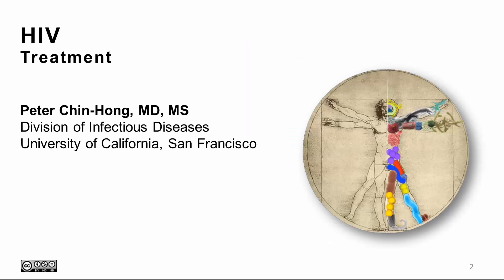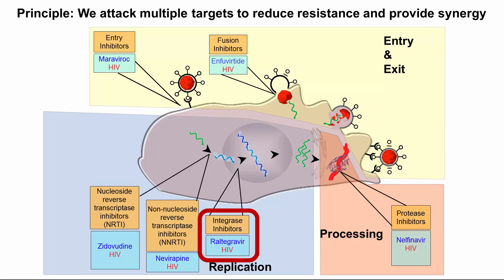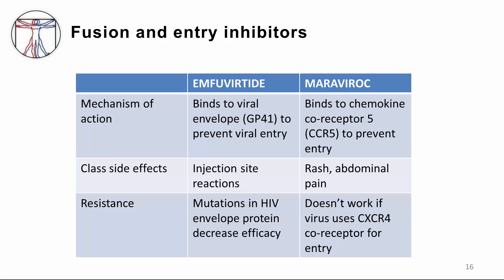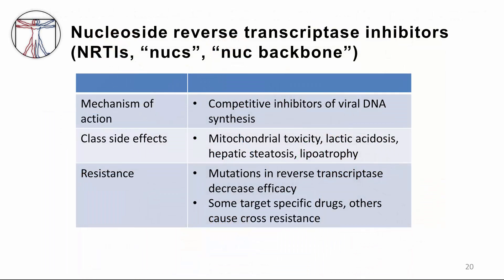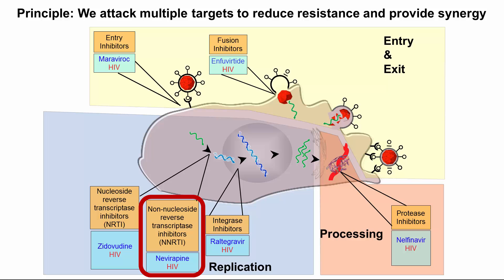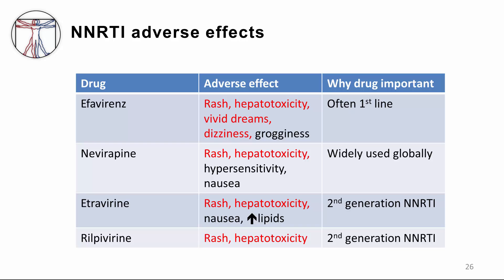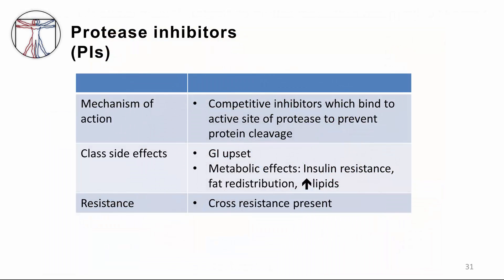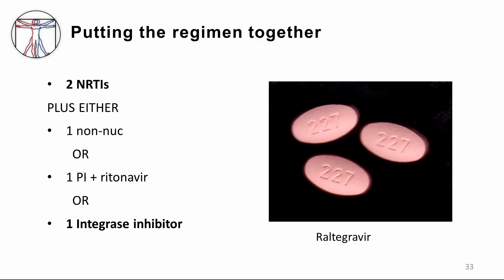HIV: Treatment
4. HIV-  Treatment